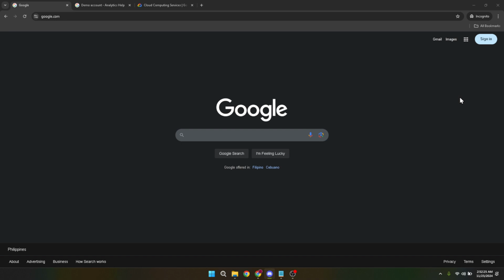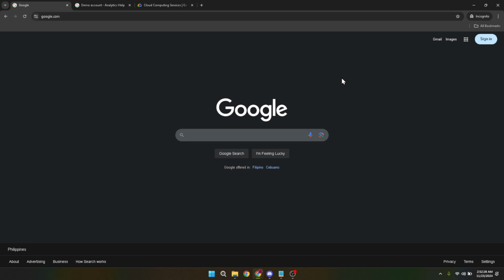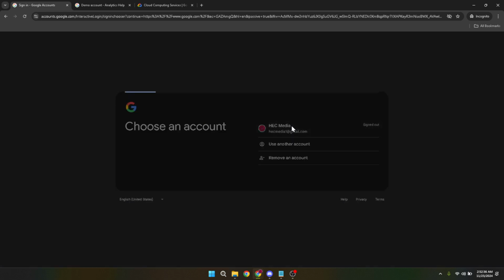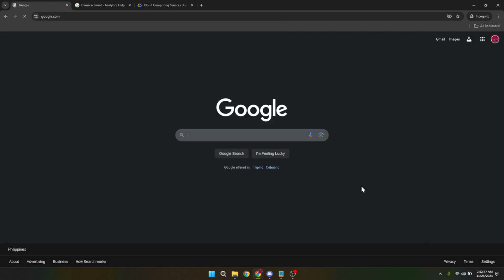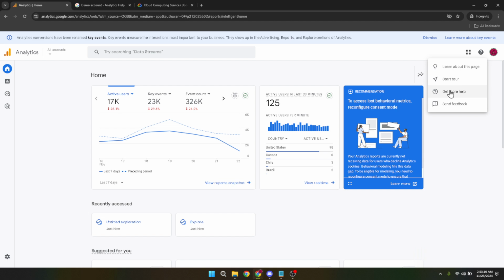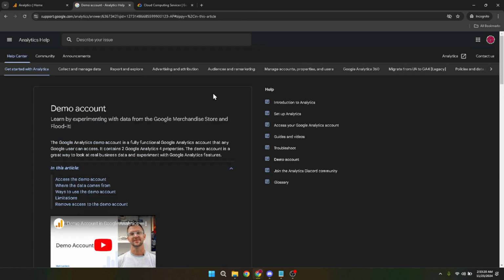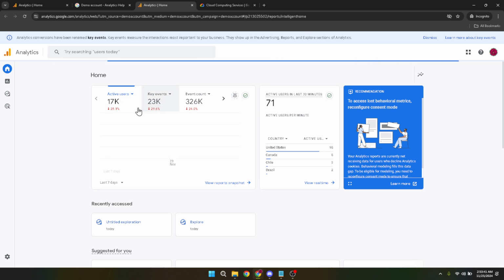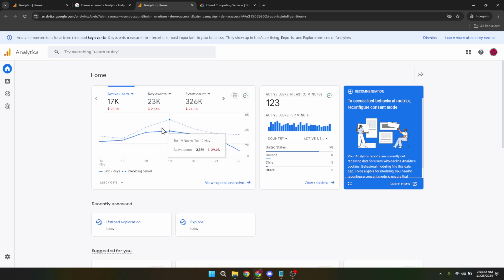How to Access Ga4 Demo Account (Full 2024 Guide)